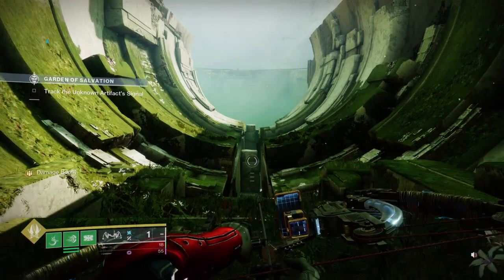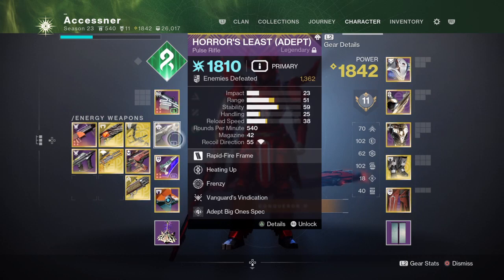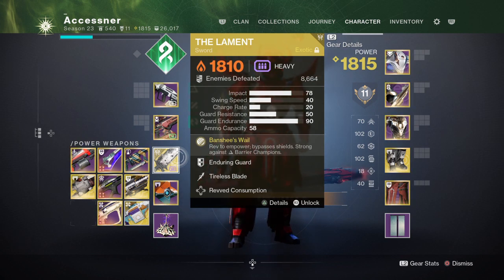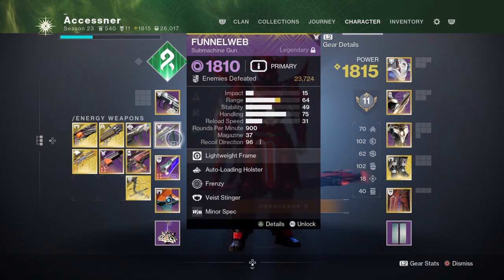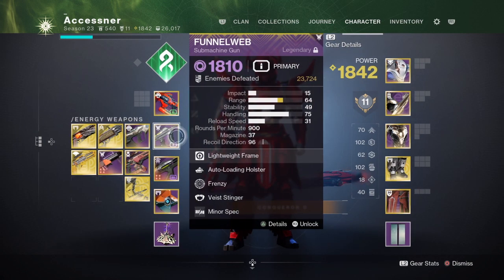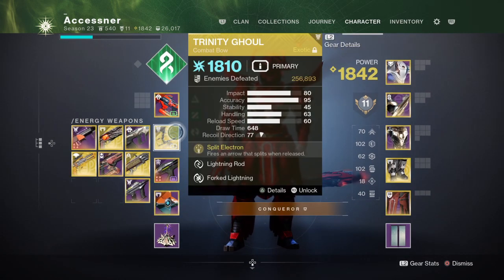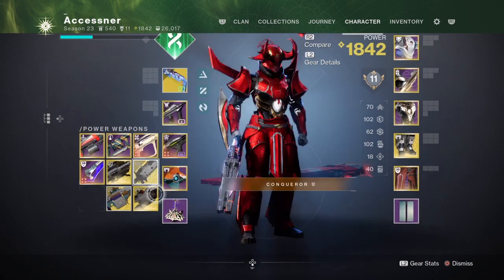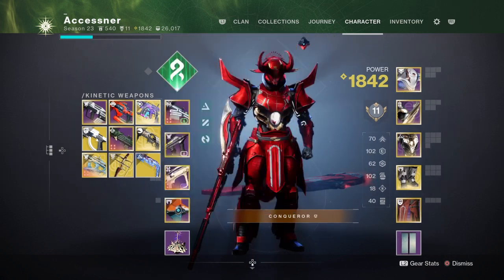Destiny 2- Weapons To Bring To Garden Of Salvation Raid!